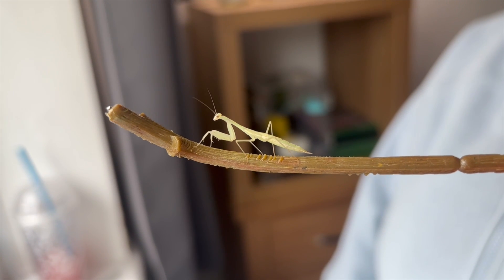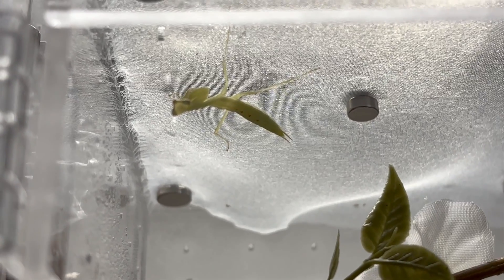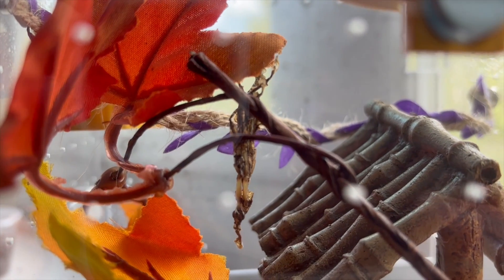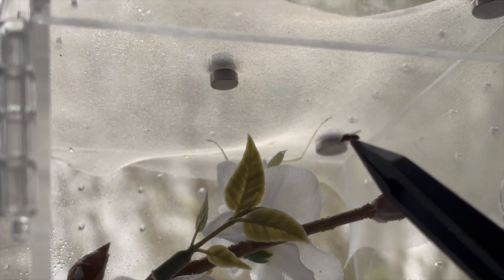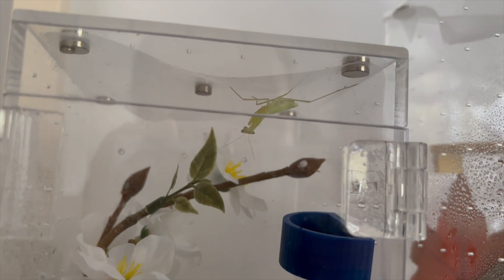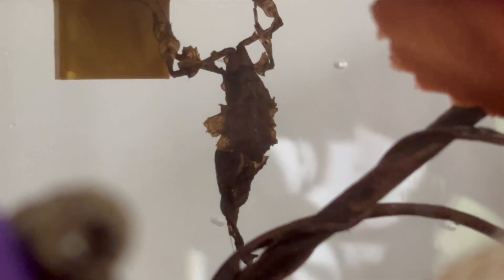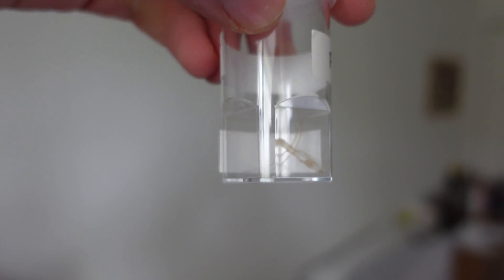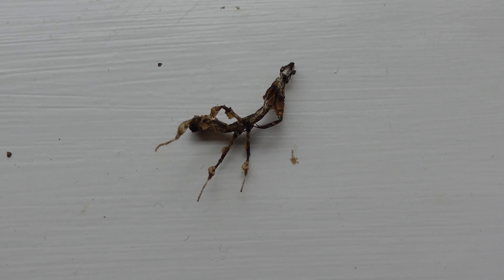Mantis Moulting | Tips To Help Your Praying Mantis Moult | Spooderpods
Hello mantis fans,

This week's video explores praying mantis moulting. Mantids will moult several times in their lifetime as they get bigger and reach adulthood.

Like with all inverts this can be a scary time for a keeper, so it's worth being prepared.

In the video I look at some ways you can help set your mantis up for success when moulting.

As usual, any comments or questions, feel free!

Meet my Inverts:

🕸Tank: Jumping Spider - Phidippus regius
🕸Blossom: Jumping Spider - Phidippus regius
🕸 Teeny & Tiny : Jumping Spiders - Hyllus Semicupreus
🕷Ember: Trinidad Dwarf Tarantula - Cyriocosmus elegans
🦟The Roach Gang: Dubia Roaches